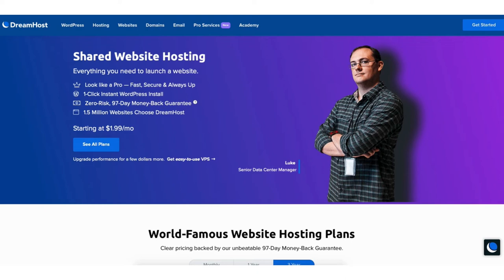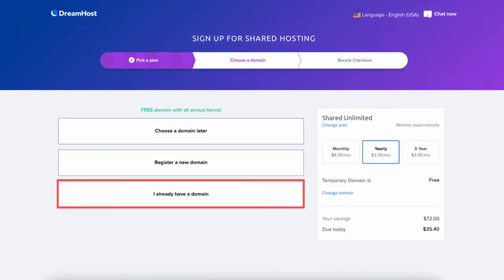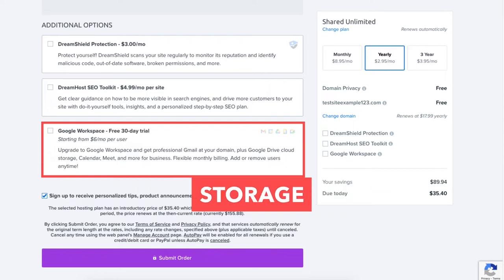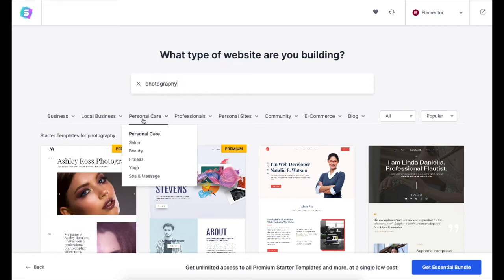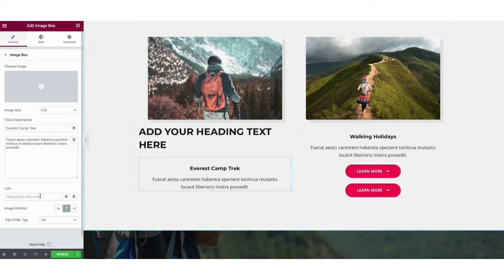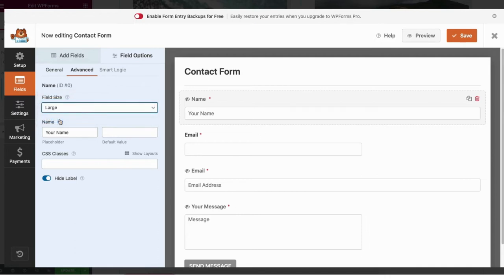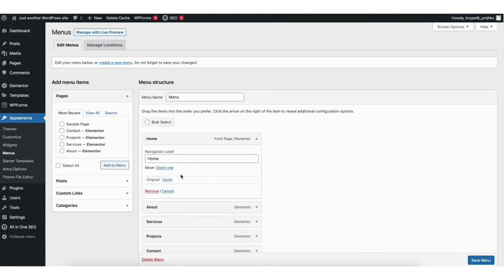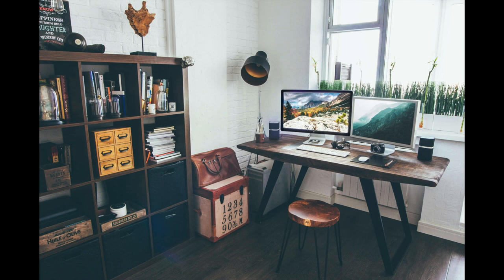DreamHost WordPress Tutorial For Beginners (2024) 🔥 | EASY To Follow!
In this DreamHost WordPress tutorial, we go over DreamHost and WordPress with a complete WordPress Tutorial going over everything from signing up with DreamHost hosting, how to install WordPress on DreamHost, how to setup WordPress on DreamHost, installing professional pre-made website templates, installing and activating the most popular drag and drop editor in WordPress Elementor page builder. We go in-depth on how to make edits and create your website using WordPress with DreamHost hosting as well as a complete WordPress tutorial going over how to get your site created and started.

By the end of this DreamHost WordPress Tutorial video, you will know how to use WordPress with DreamHost and how to create a WordPress website with DreamHost.